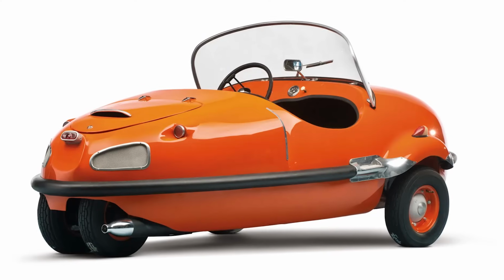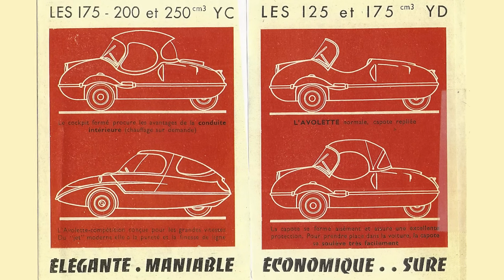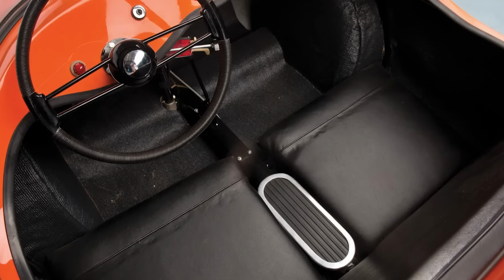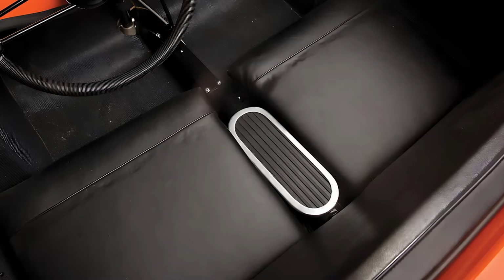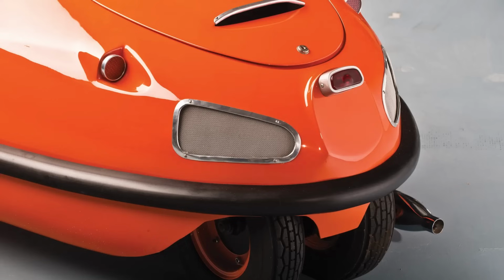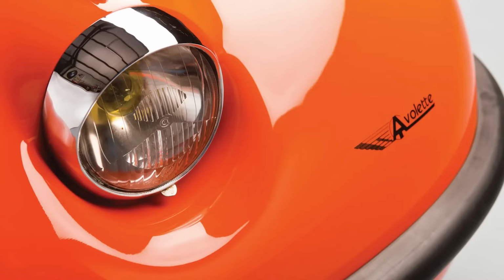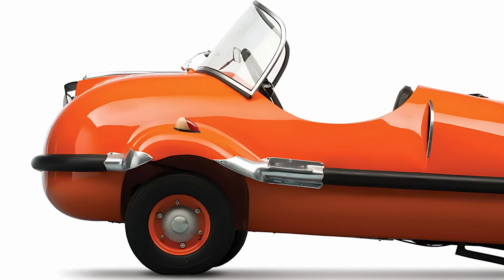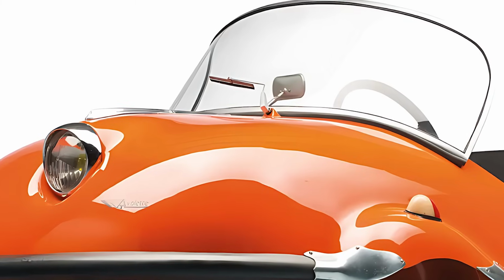1956 Avolette Record Deluxe: The Cyclops Microcar That Hit 68 mph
1956 Avolette Record Deluxe hit 68 mph with just 14 hp—and could drive in four reverse gears. Born from Egon Brütsch’s ultralight concept and refined by Jean Avot’s Paris team, this 250cc “Cyclops” microcar used twin-rear wheels for stability, a Maico scooter engine, and a featherweight 452 lb body that made every horsepower count. In 1956–57 only a handful were built; one restored example later fetched $74,750 at RM Sotheby’s. In this episode, we uncover how a hangar-built voiturette bent French rules, why the Bowden-cable steering wasn’t as scary as it sounds, and how the Avolette sparred with Messerschmitt, Isetta, and Heinkel on style and speed. Stay to the end for dimensions, real-world economy, and the strange reason it has four reverse ratios.

Image Sources
This video contains historical and archival photographs from:
– Flickr (licensed for commercial use / no known copyright restrictions)
– Unsplash / museums / archives (CC0 or equivalent licenses)

All images are used under their respective free licenses.